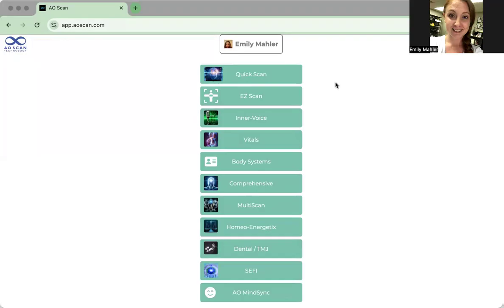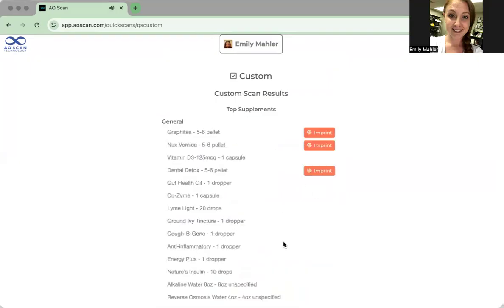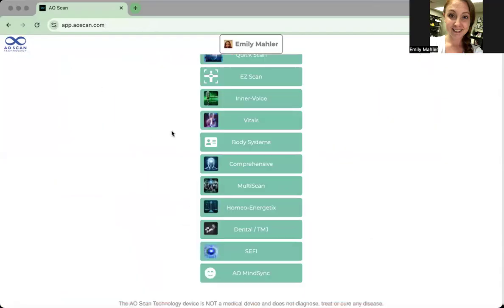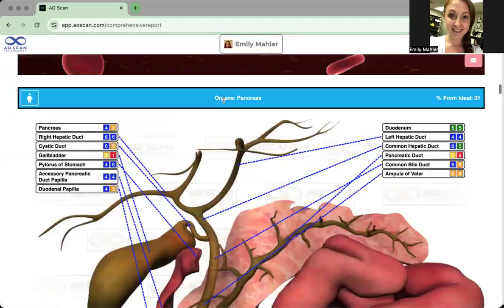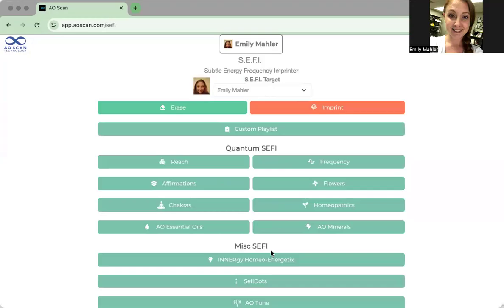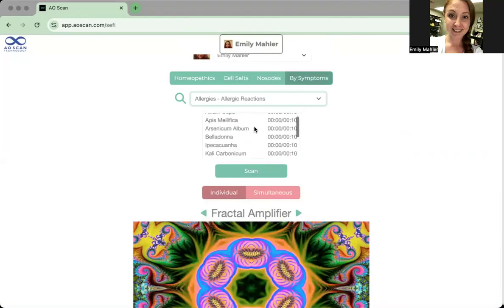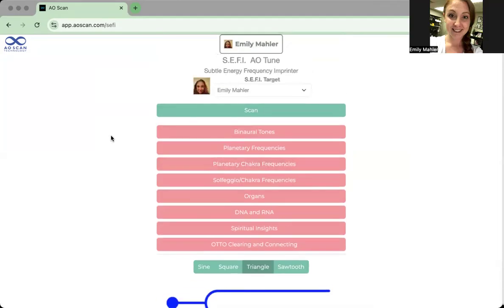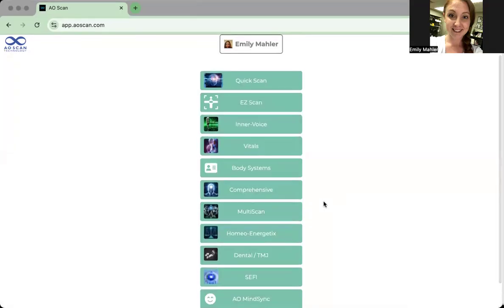AO Scan Full Overview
Here is an overview of each Module of the AO Scan. You can learn more about each module on my channel in the playlist called "Tutorials"